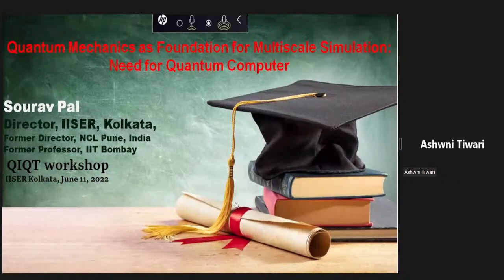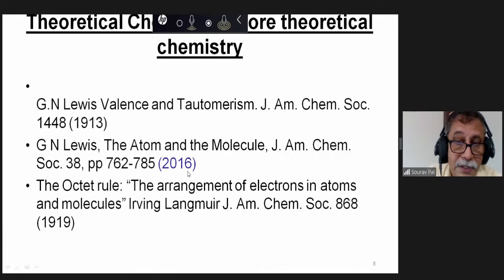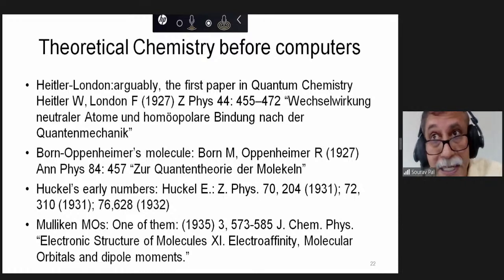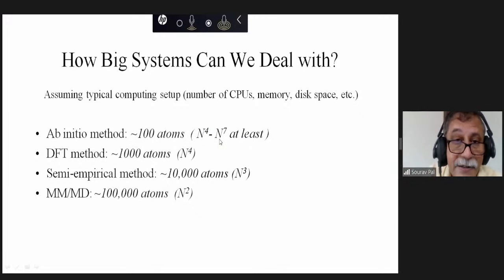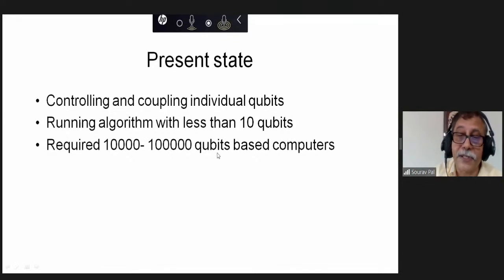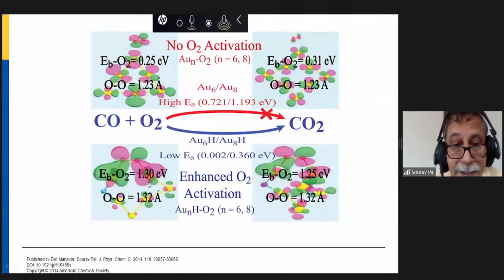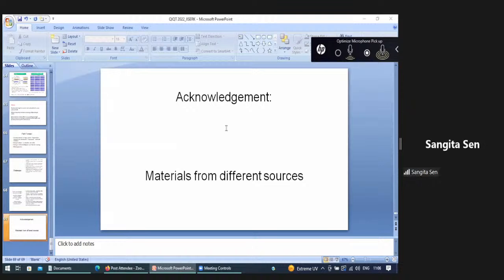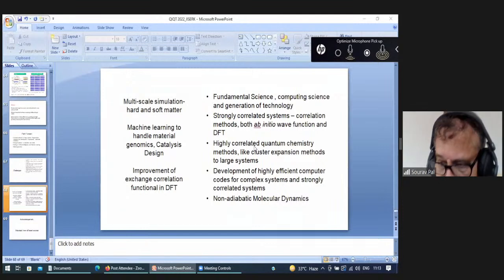QIQT 2022 | Quantum Chemistry | Prof. Sourav Pal, Director IISER Kolkata | 11th June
Quantum Mechanics as foundation for multiscale simulation.